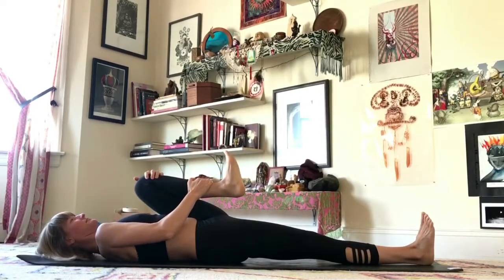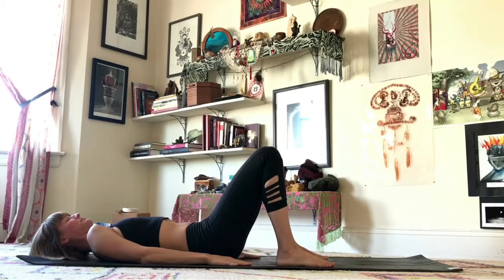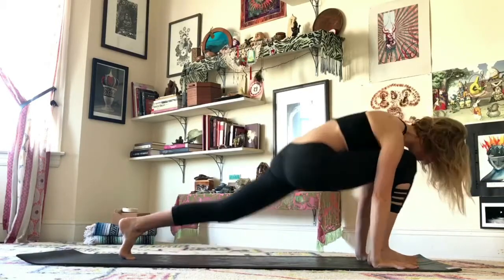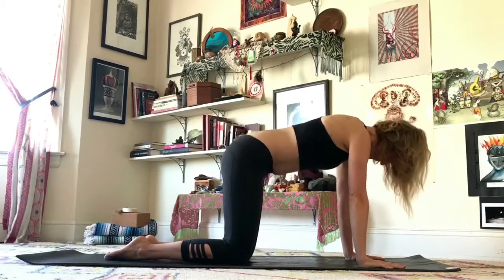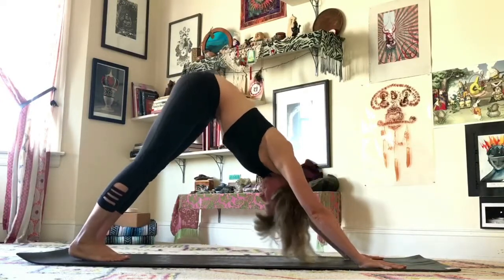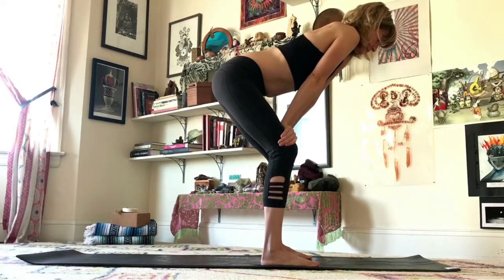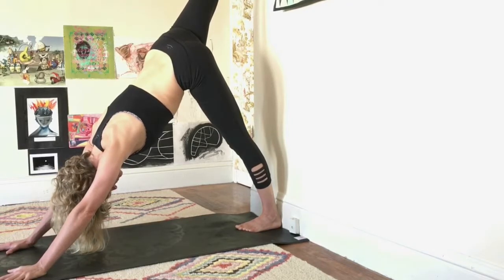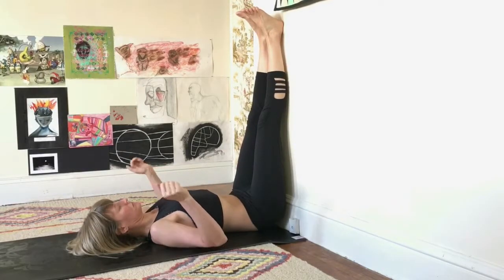Steady and Strong Yoga with Brenna Geehan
This 20 minute yoga session focuses on building physical strength and balanced energy in the body and mind.
In my aim to help make yoga more accessible, I’ve posted my teaching on a free platform.
However, if you enjoyed this class and you’re able to, please consider a small donation to me via:
Or Zelle
Even if it’s just $1 every time you take class, it will support me and my 18+ years of teaching. Thank and enjoy! Love, Brenna